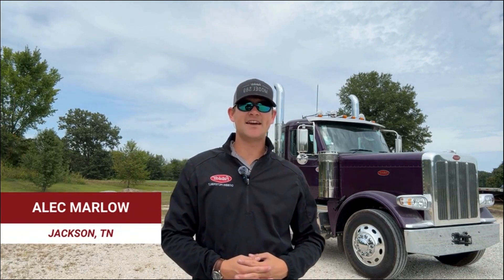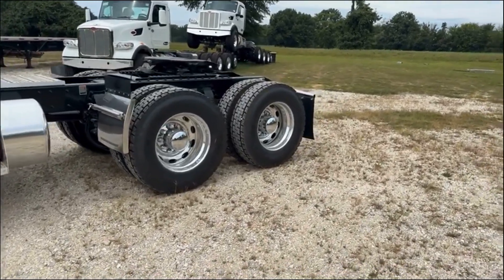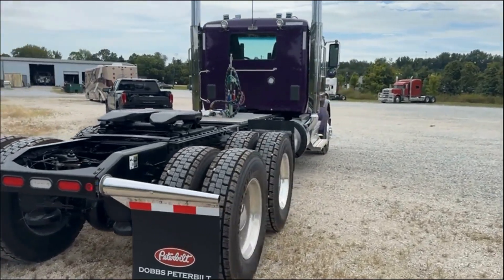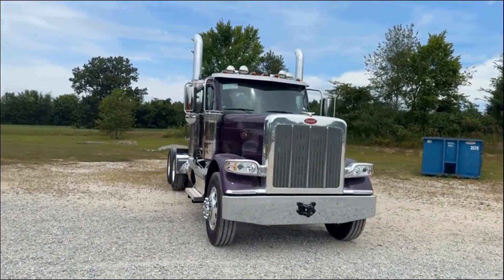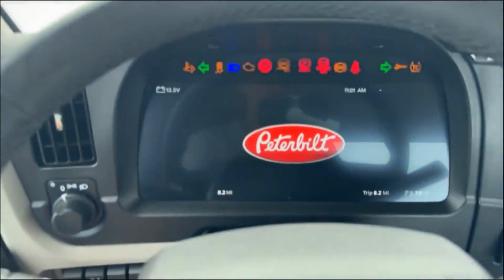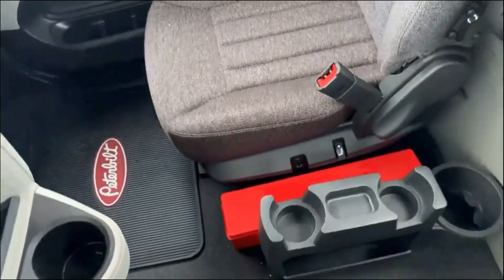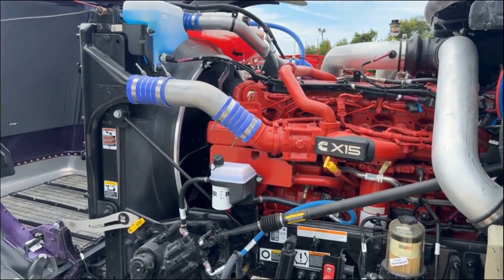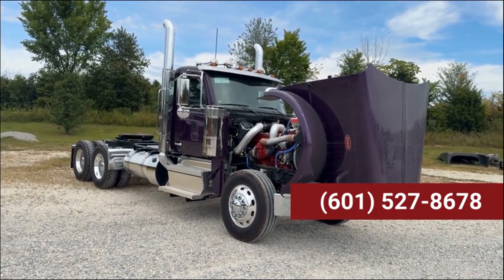2025 PETERBILT 589 For Sale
2025 Peterbilt 589, 565HP Cummins X-15, Eaton Fuller 18spd Manual Transmission, Full Lockers, 239" Wheelbase, 3.90 Rear Axle Ratio, 40k lb Rear/ 12k Front, AirTrac Suspension. Located in Jackson, TN.